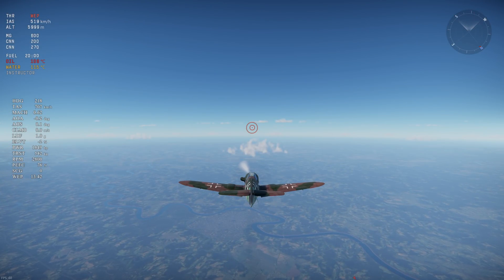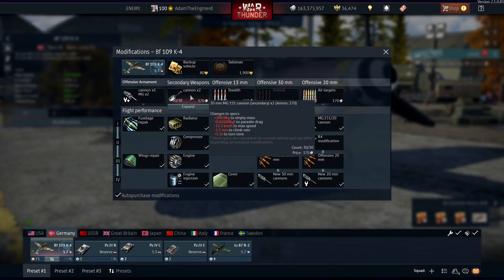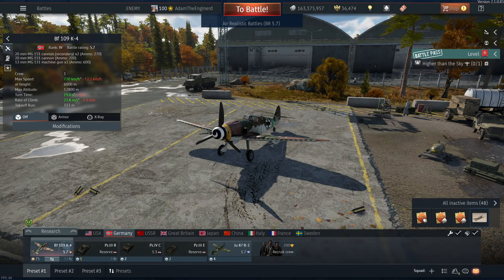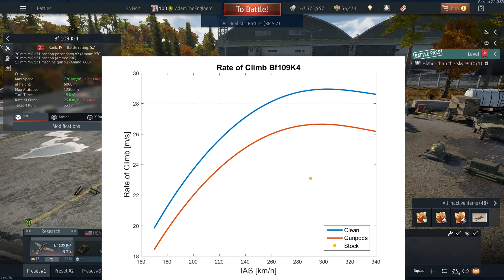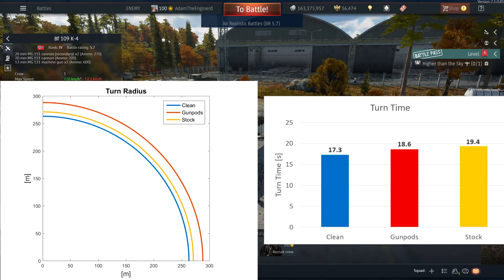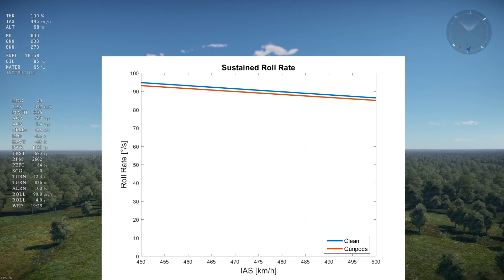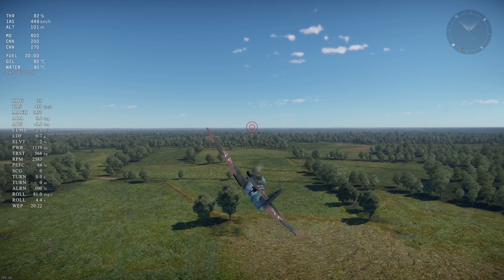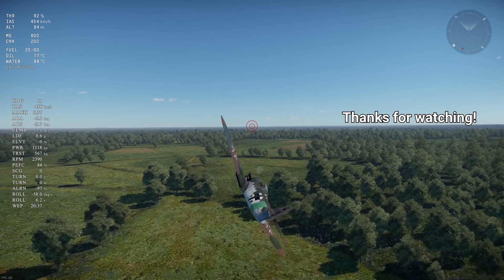War Thunder Bf109 Gunpods | Performance Evaluation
0:00 - Introduction
0:20 - Stat Card
1:35 - Top Speed
2:02 - Climb Rate
2:35 - Turn
3:12 - Roll
4:54 - Thanks for Watching!

Gunpod performance evaluation!

TL;DR: MG151 gunpods are worth it if you have trouble aiming and killing enemies.